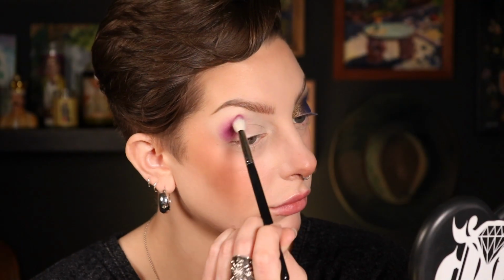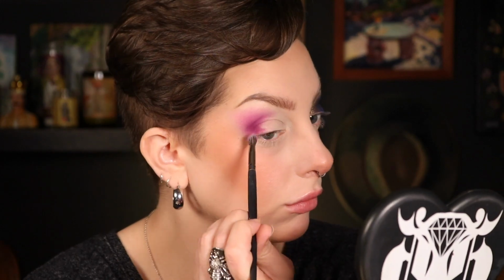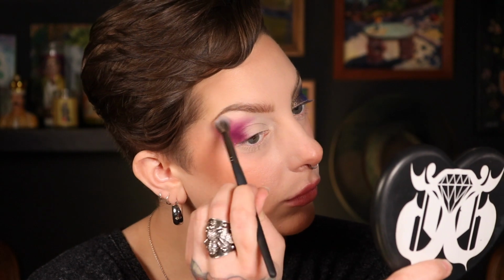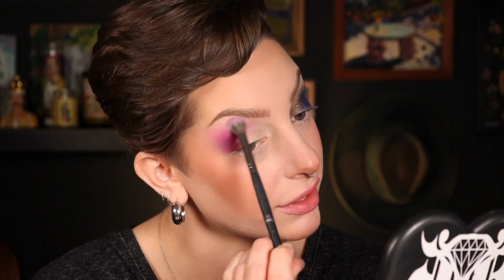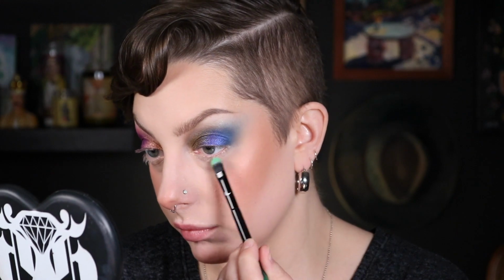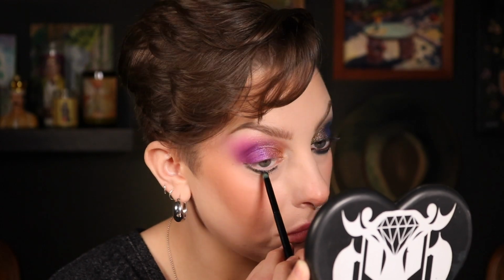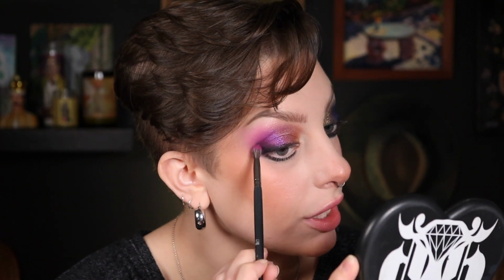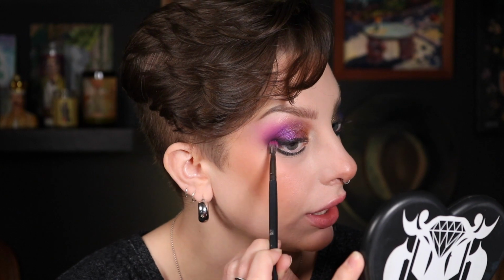Everything but the Kitchen Sink - Two Looks with the Meet Me At Midnight Palette | Madelaide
✖TIME STAMPS✖

neutral set story time - 00:00
intro - 00:36
planning the look - 01:25
eyeshadow 1st look - 02:47
eyeshadow 2nd look - 06:00
blush/highlight - 11:06
lips/finishing touches - 12:31
final thoughts - 13:41
outro - 18:48

✖PRODUCTS WORN✖

Flower Beauty Light Illusion Concealer - Fair L1-2
Makeup Forever HD Skin Foundation - 1R02
Hank & Henry Cream Contour Stick - Suella
Melt Cosmetics Cream Blushlight - Honey Thief
Ben Nye Neutral Set Colorless Face Powder
Maybelline Superstay Full Coverage Powder Foundation - 112 Natural Ivory
Marc Jacobs Beauty O!Mega Bronzer Coconut Perfect Tan - Tan-Tastic!
Maybelline Brow Ultra Slim Defining Pencil - 257 Medium Brown
Nyx Lift and Snatch! Brow Tint Pen - Ash Brown
Lois Cosmetics Meet Me At Midnight Palette
Nyx Glitter Primer
Nyx Epic Smoke Liner
Nyx On The Rise Volume Liftscara
Boldface Lashes - Next Level
Charlotte Tilbury Pillow Talk Multi-Glow Face & Eye Highlighter Palette - Romance Light
Maybelline Color Sensational Shaping Lip Liner - Almond Rose
Fenty Gloss Bomb Heat - Lemon Lava
E.L.F. Stay All Day Blue Light Micro Fine Setting Mist
Fenty Diamond Bomb All Over Diamond Veil - How Many Carats?!

✖SOCIAL MEDIA✖

✖AUDIO✖